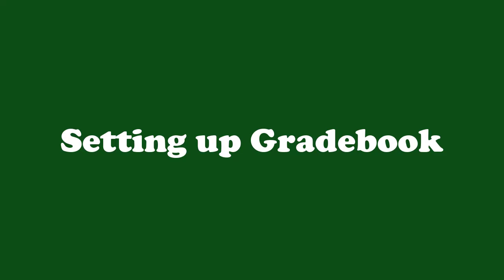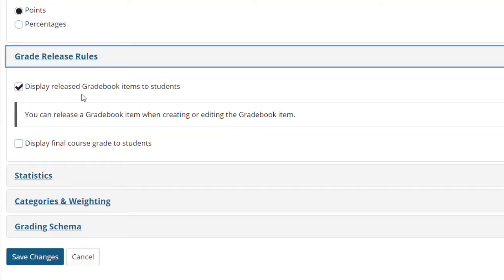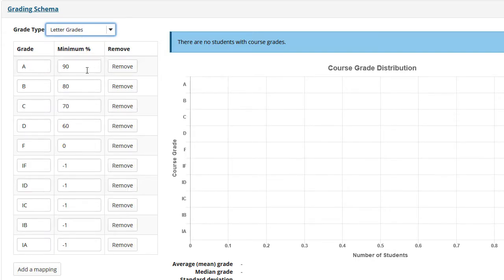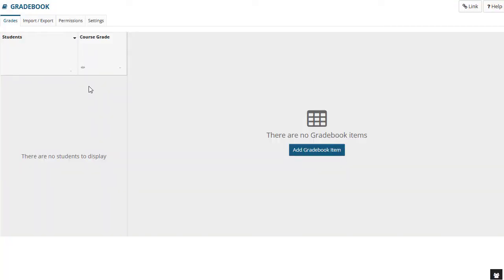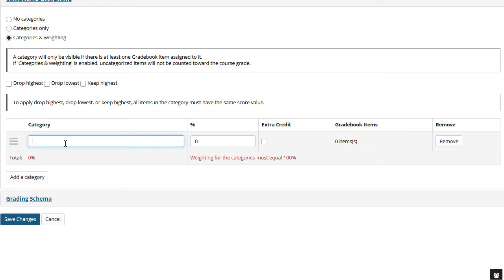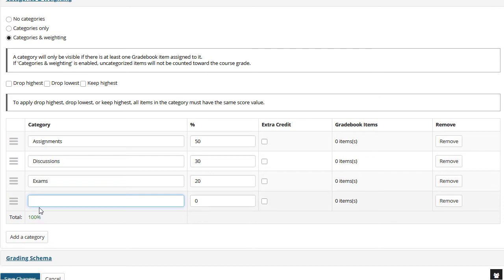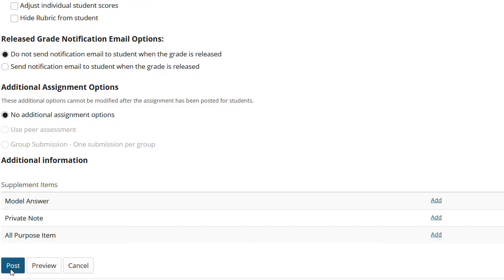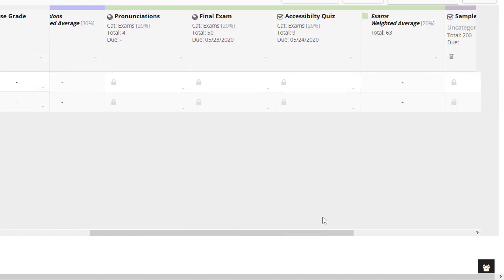Gradebook Setting & Categories